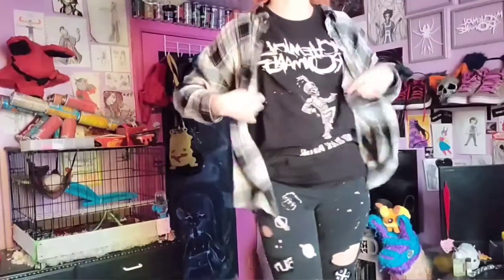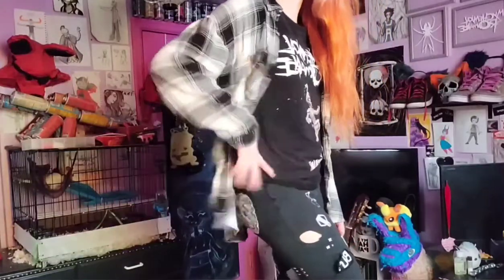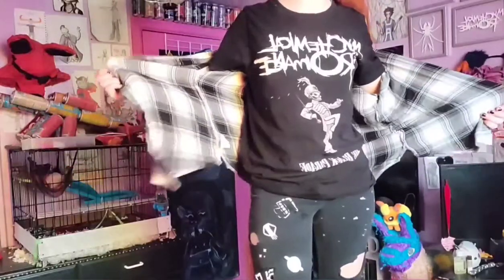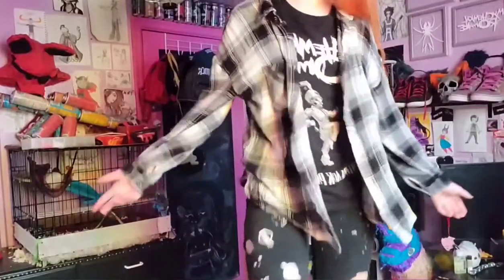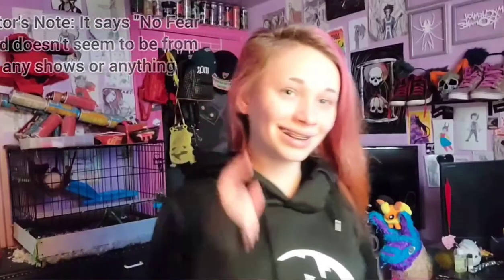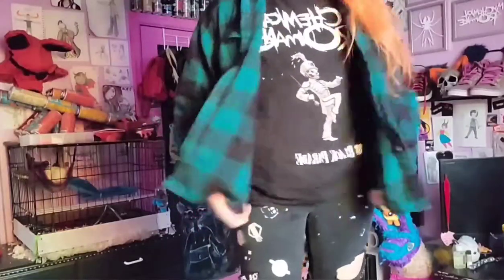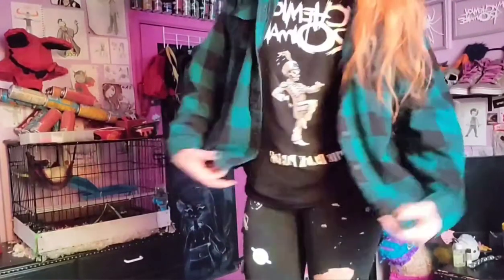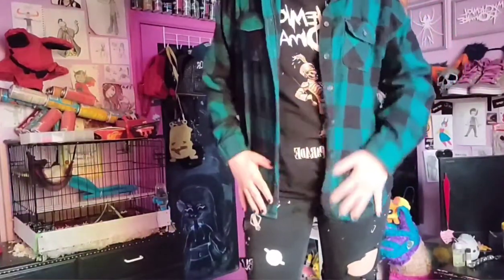Thrift Haul But It's Me So It Has *Flavor*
Make sure to check out some of my other stuff =^w^=

For more info about me or what I'm up to try